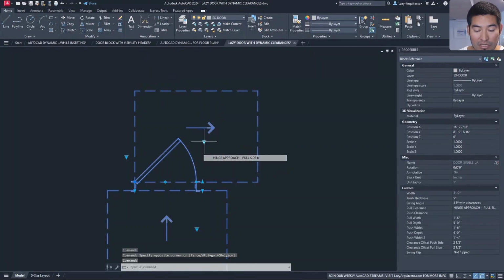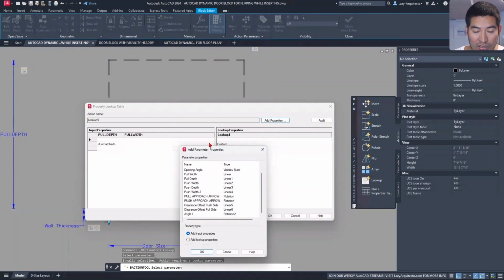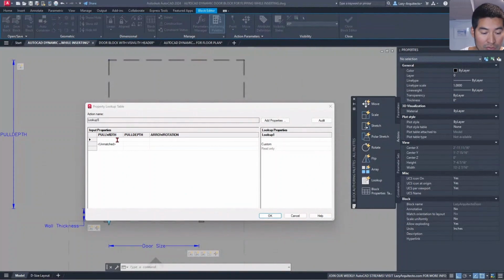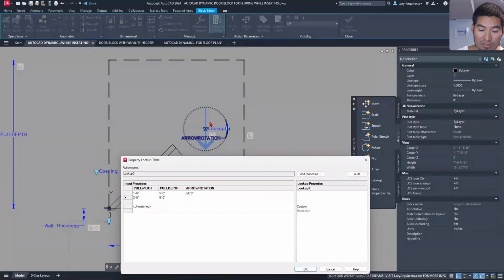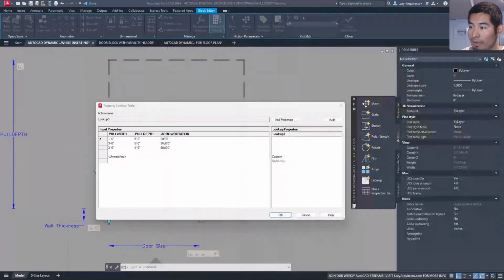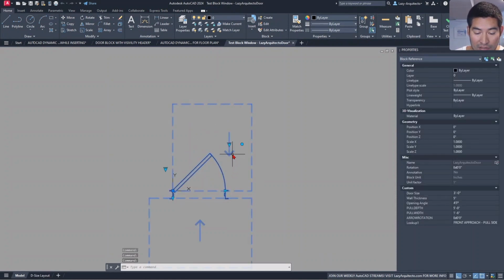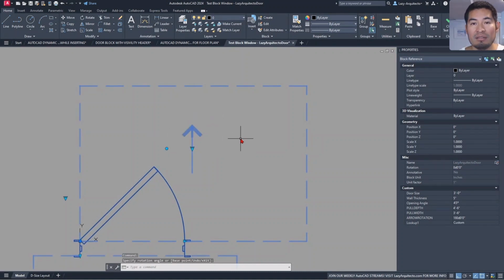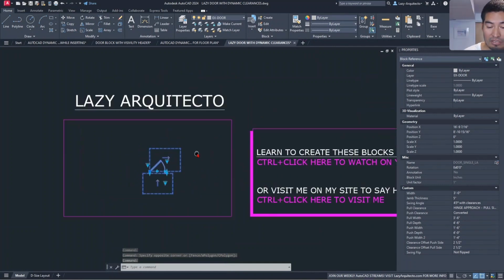Simplifying 3 AutoCAD Tasks with 1 Dynamic Block 2/2